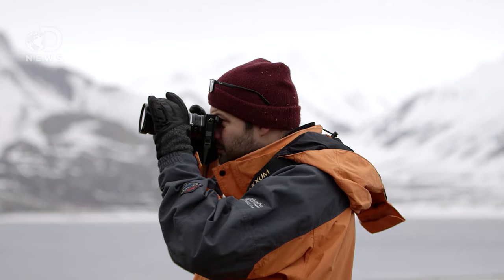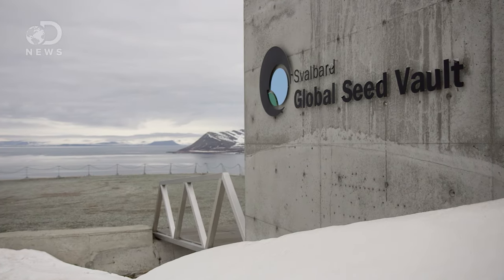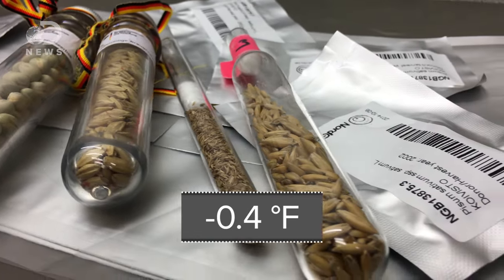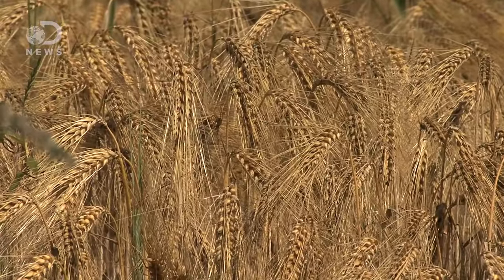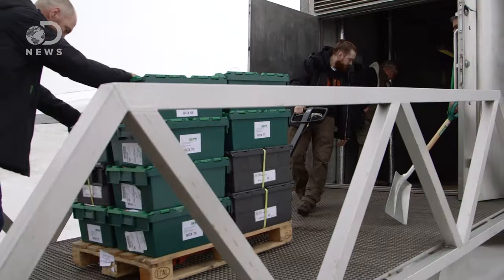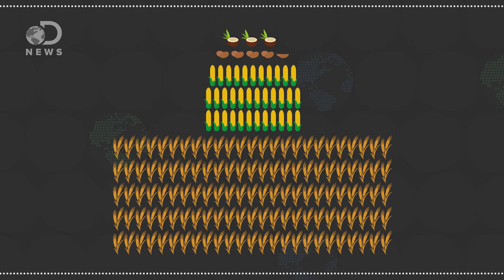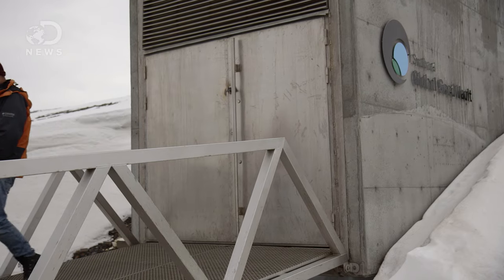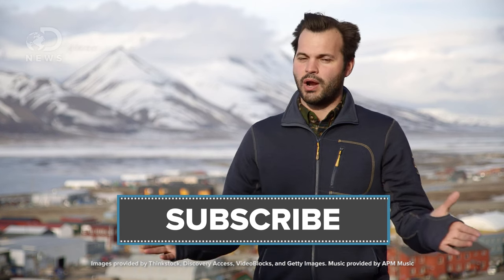A Rare Look Inside The Doomsday Seed Vault Deep In The Arctic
If society endures an apocalypse what will we eat?! Seed vaults are our food-preservation time capsule for the future.

"Deep inside a mountain on a remote island in the Svalbard archipelago, halfway between mainland Norway and the North Pole, lies the Global Seed Vault."

"Earlier this month (October 19, 2015), seeds deposited in 2012 from war-torn Syria became the Svalbard Global Seed Vault's first-ever withdrawal. The seed vault - located in Norway, sometimes called the Doomsday Vault - was built in 2008. Since then, researchers there have been storing containers of seeds from all parts of the globe in the vault, and this is the first time they've removed seeds."

"The biggest challenge of our time. Agricultural biodiversity is a prerequisite for sustainable agriculture and food security."